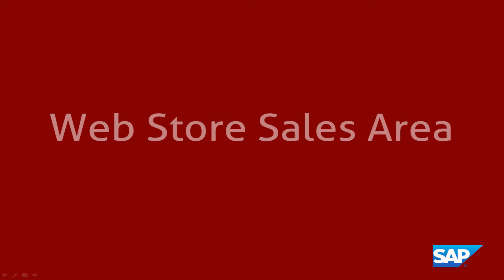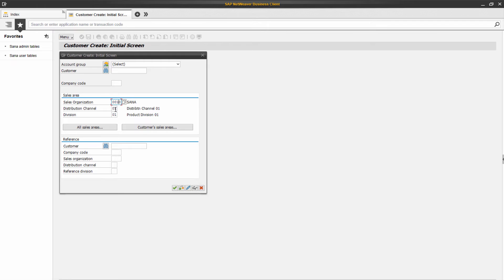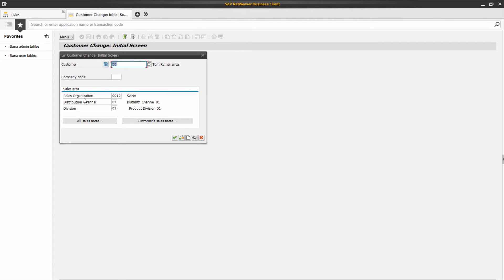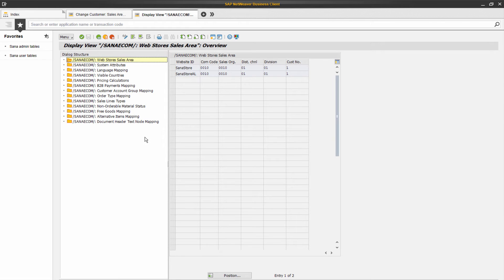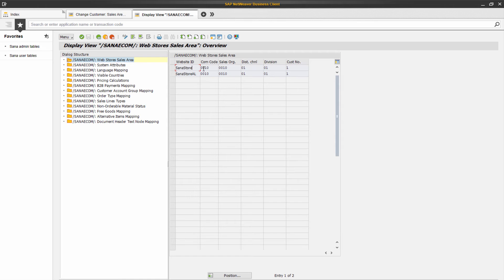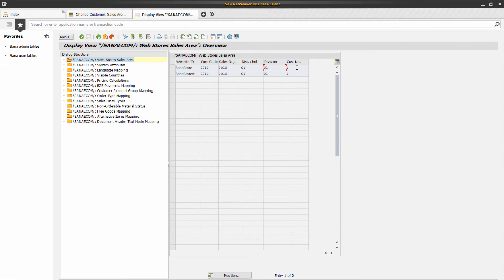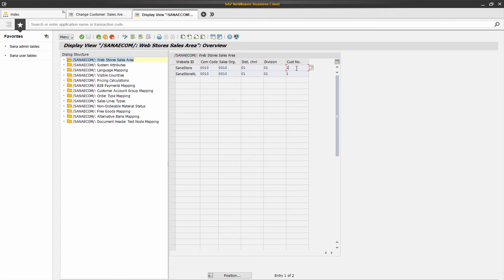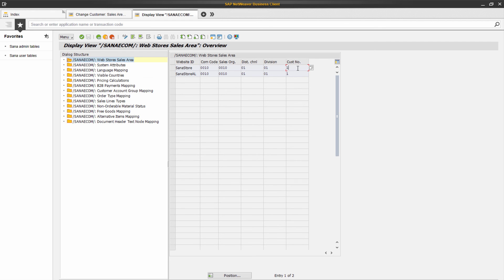Sana Commerce – Web Store Sales Area [SAP]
In SAP various data is created and managed within a specific sales area that is used in the relevant business transactions. See how to assign a Sana web store to a certain company and sales area in SAP.